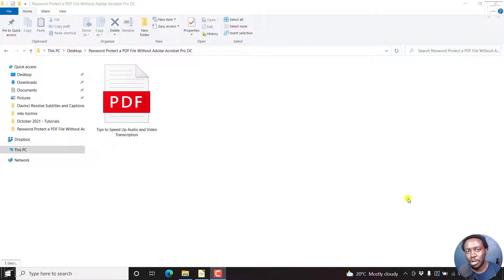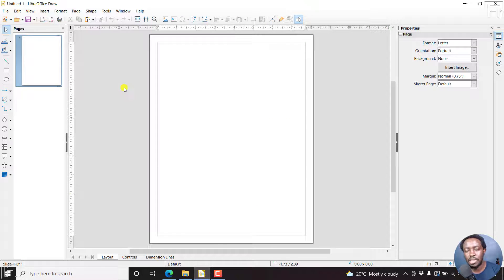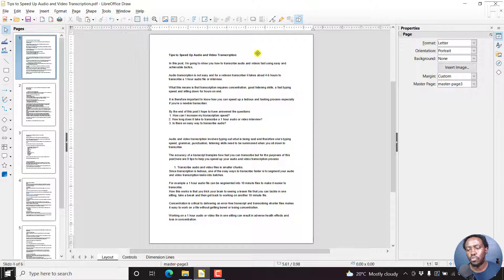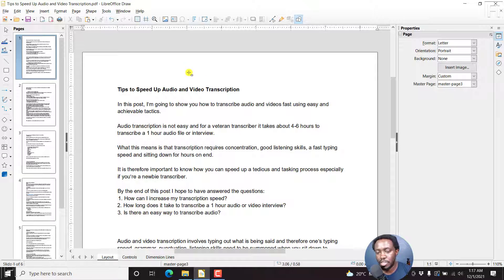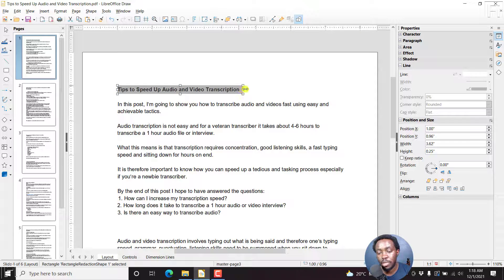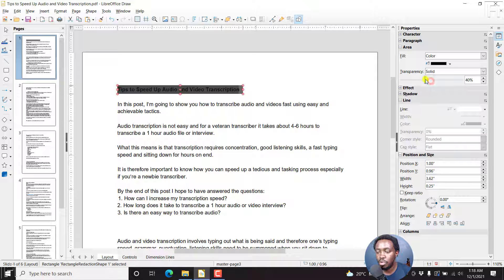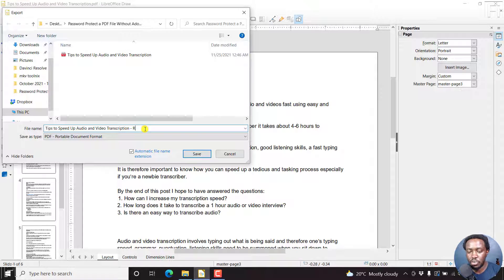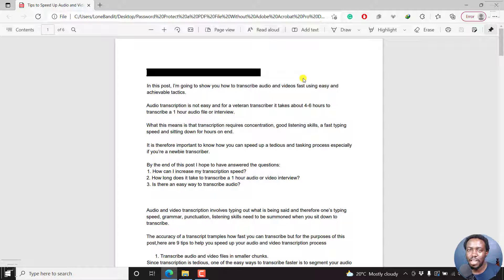How to Black Out or Redact Text On a PDF for Free Without Using Adobe Acrobat Pro DC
Tenorshare PDNob PDF Editor Best Adobe Acrobat DC Alternatives. Black Out or Redact Text On a PDF for Free Without Using Adobe Acrobat Pro DC. Edit PDF as Easily as Word, Windows and Mac Supported.
In this video, I'll show you How to Black Out or Redact Text On a PDF for Free Without Using Adobe Acrobat Pro DC.